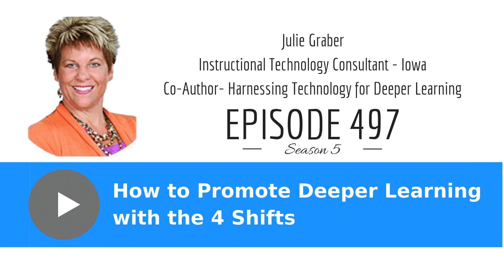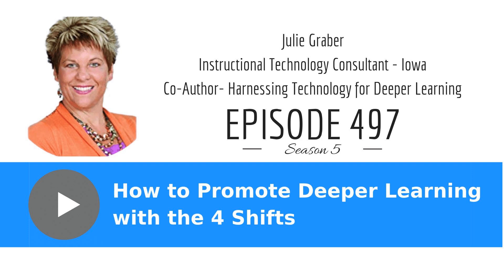How to Promote Deeper Learning with the Four Shifts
The four shifts is a new education technology paradigm shared in the book Harnessing Technology for Deeper Learning by Scott McLeod and Julie Graber. On today's show, Julie discusses these four shifts and how it compares to other models such as SAMR. She gives examples of effective design using technology and where many programs are falling short.

 Julie Graber's Bio as Submitted Julie Graber is an instructional technology consultant on a technology innovation team for Prairie Lakes Area Education Agency in Iowa where she supports educators with effective teaching, learning, leading, and technology practices. She is a passionate educator who is most interested in seeing teachers and administrators improve authentic learning experiences for students. Her many areas of expertise include deeper thinking with technology, authentic learning, curriculum design, and performance tasks and assessments. She spent thirteen years as a technology coordinator and business and computer teacher. Julie is an Authentic Intellectual Work (AIW) coach and has coached elementary, middle, and high school teams of teachers on how to use the framework in order to increase the level of intellectual demand as well as the authenticity of the work that students are asked to do. She has served on several state leadership teams, including the North Central Science, Technology, Engineering, and Math (STEM) Hub Advisory Board and the Design Team for the Iowa Competency-Based Education Collaborative, and has provided guidance for schools to increase STEM education in their classrooms and move them toward competency-based and personalized learning. Julie is a Defined STEM, a K–12 curriculum resource curriculum with engaging project-based lessons that are based on real-world scenarios. She is also a consultant for Jay McTighe's consulting group, McTighe and Associates, where she conducts workshops for educators using the Understanding by Design curriculum framework. Julie is the co-creator of the 4 Shifts discussion protocol and a regular local, state, and national presenter focusing on authentic work and student-centered, personalized and project-based learning.